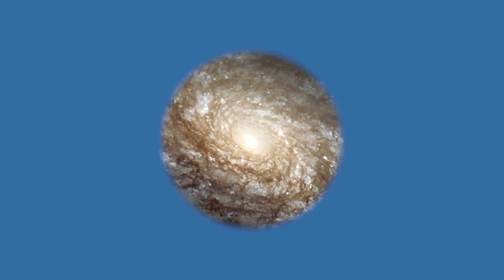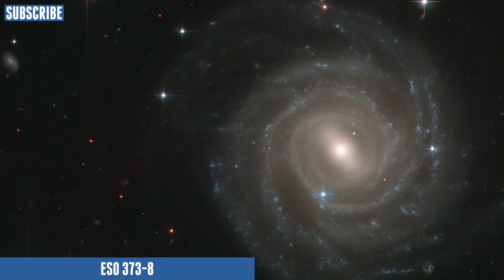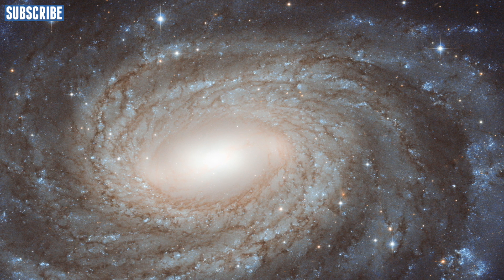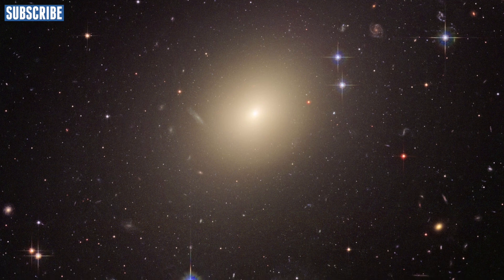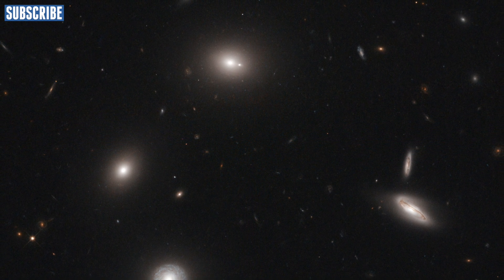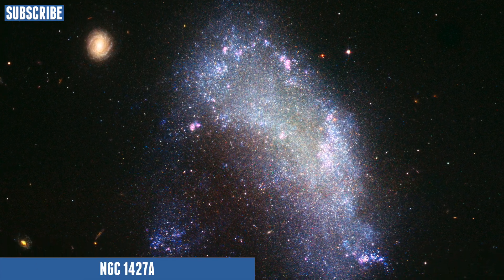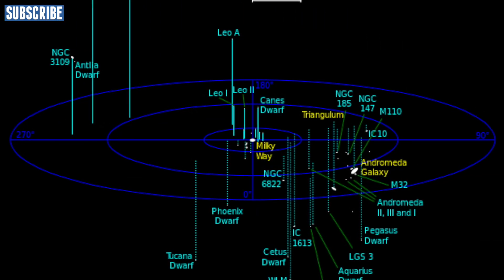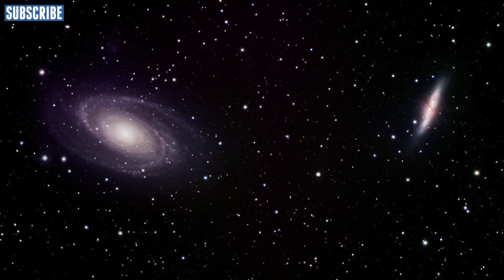Galaxies: Explained | Astronomic